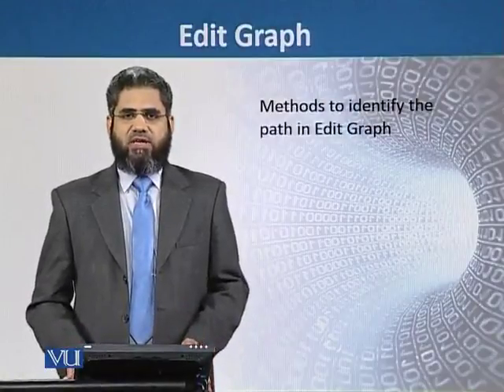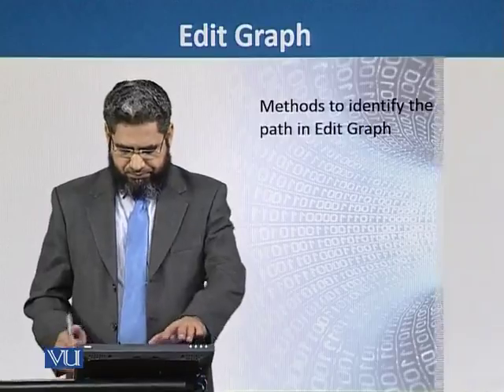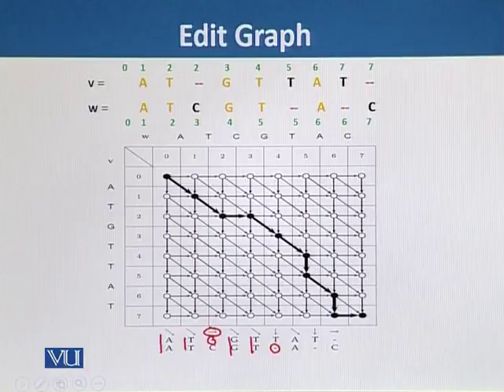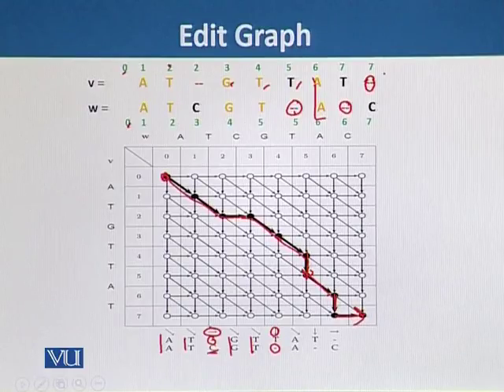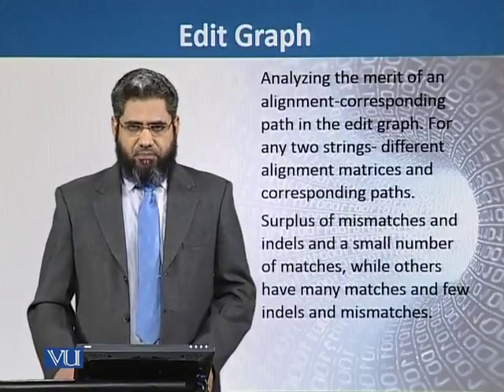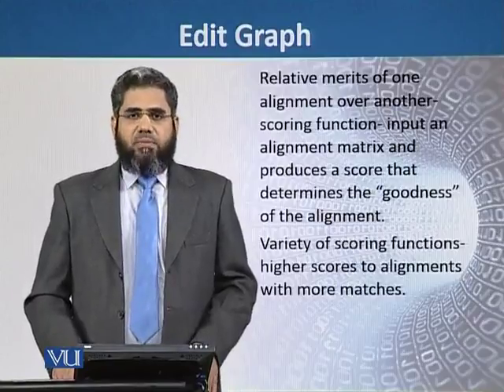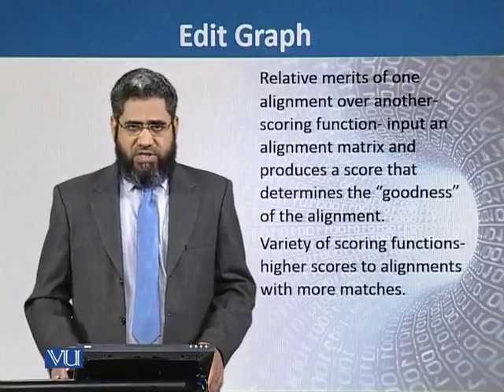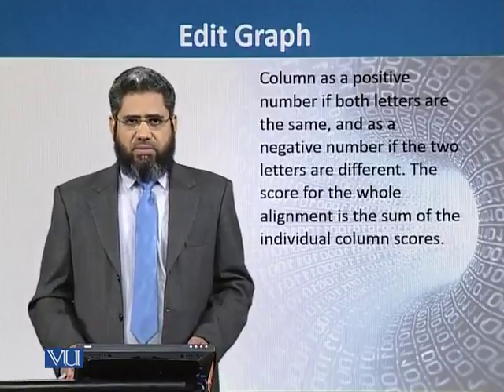Topic 95 (BIF732 - Advanced Computing Approaches)